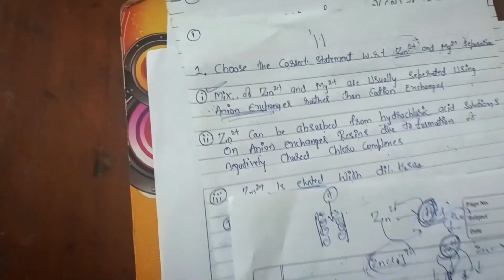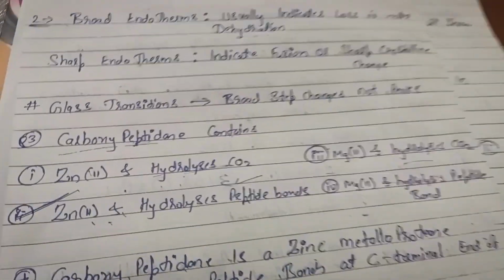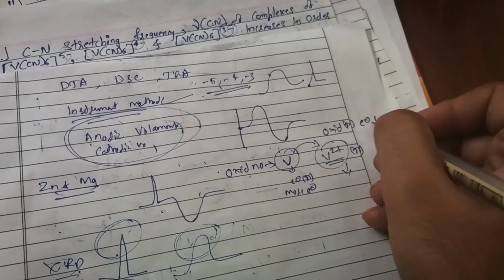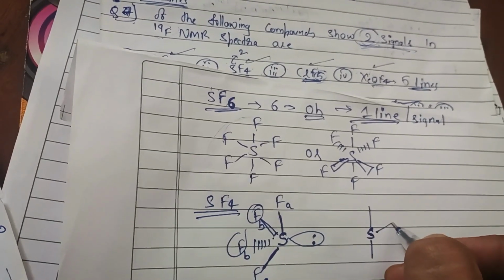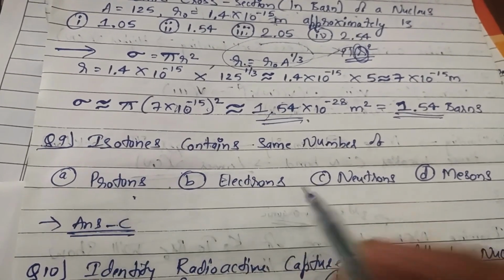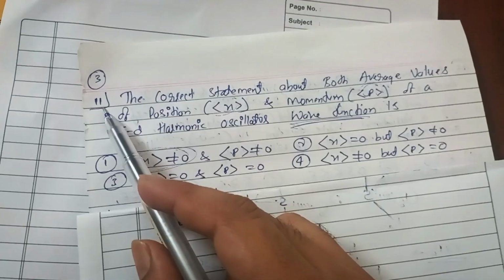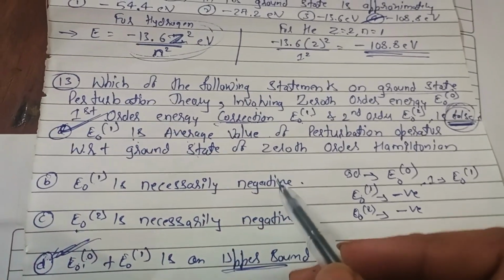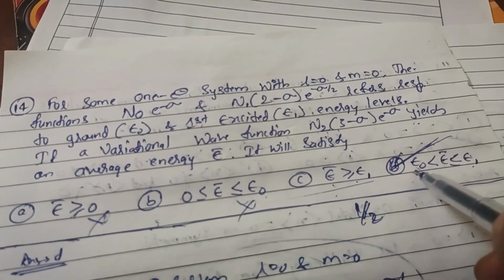K-SET 2024 Chemical science Question paper| Part - 1| Chemistry | Important concepts of kset